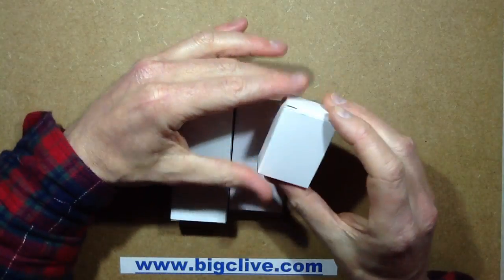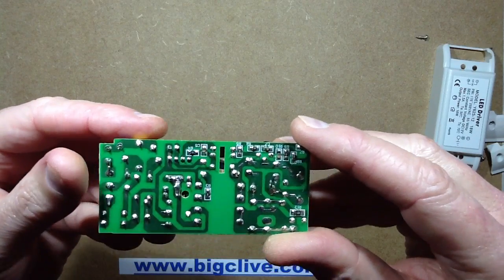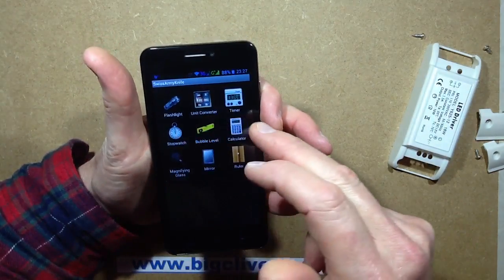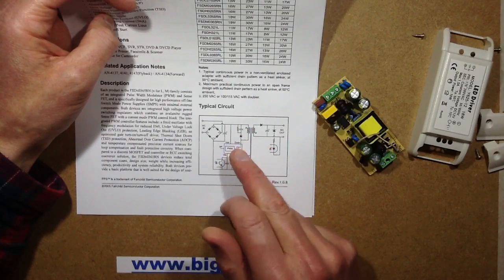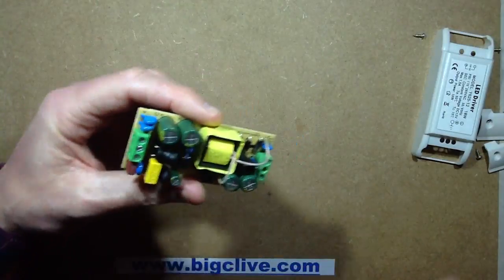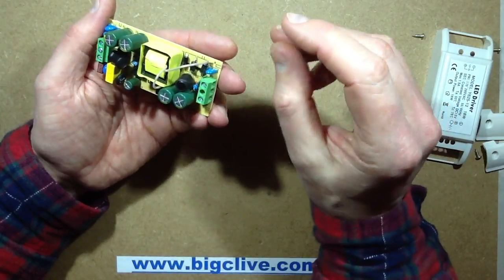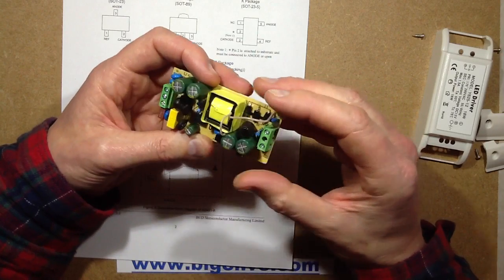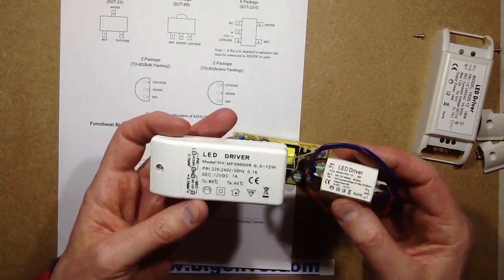Checking the build quality of a 12V 1.5A inline power supply.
I like to check out the build quality of anything I'm actually going to use, so this is a look inside a 12V DC 1.5A voltage regulated supply intended for driving LEDs, but also suitable for other 12V applications.
So far it appears the build quality is good, although I'd have to disassemble the transformer to really know what level of insulation there is between the primary and secondary windings.  It looks like a well insulated heavy winding.
I thought I might have damaged the transformer while attempting to cut some of the outer tape off, but a test afterwards showed it was still working fine.